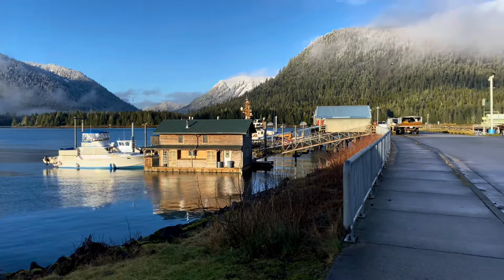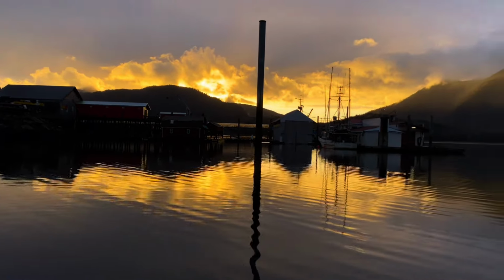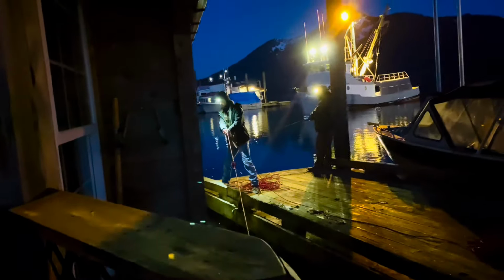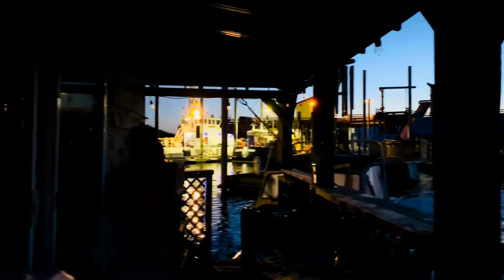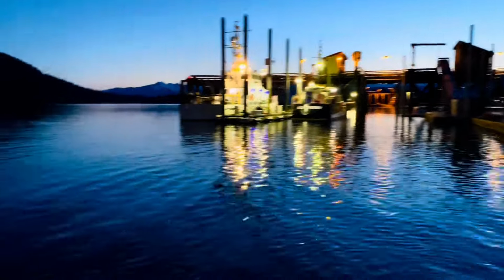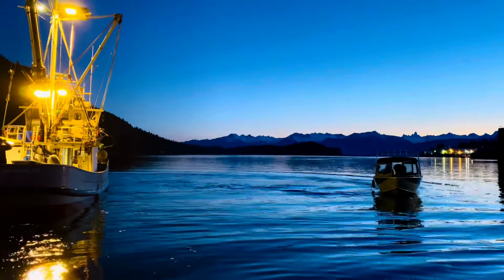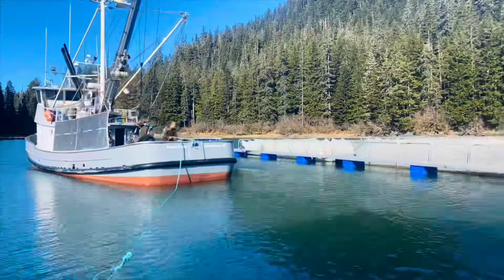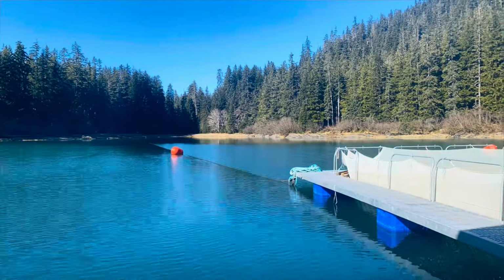Float House JOURNEY from Petersburg to THOMAS BAY ALASKA - Home Away From Home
Heading back to Thomas Bay with our family and float house to rear hatchery chum salmon for the spring! Tag along with us as we tow our float house 25 miles north from Petersburg Alaska to Thomas Bay where we work remotely until June. Here’s a link to a video describing the work we do

And here’s a link to the video I made last June of us taking the float house from Thomas Bay, home to Petersburg at the end of the fish rearing season last year

Stick around for more spring and summer adventure and God bless you and yours!
Brynn